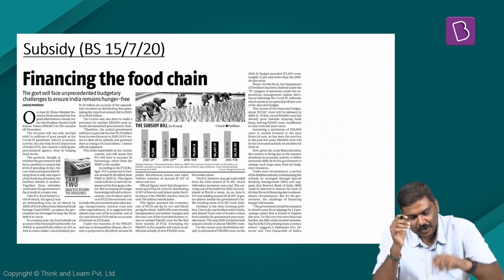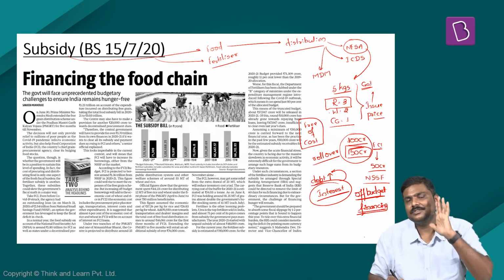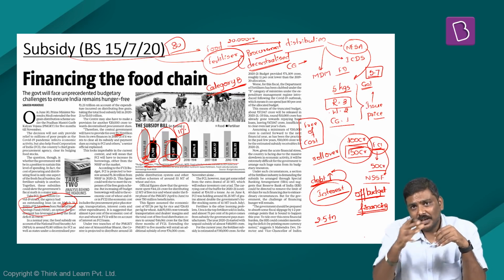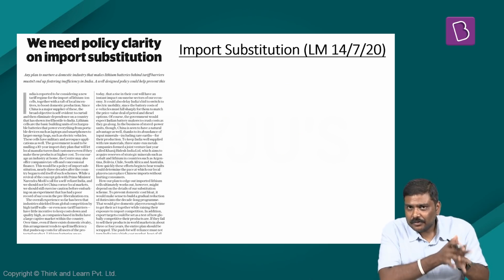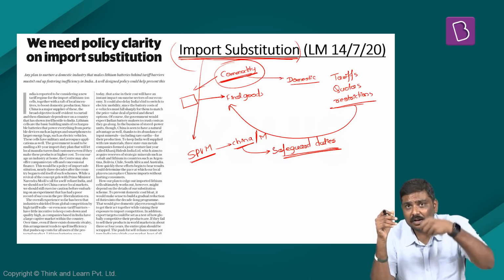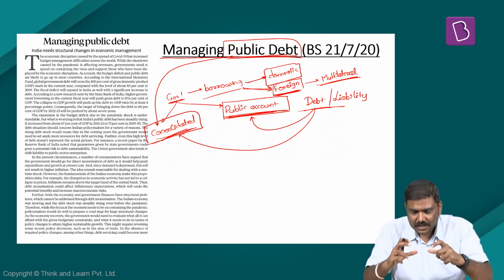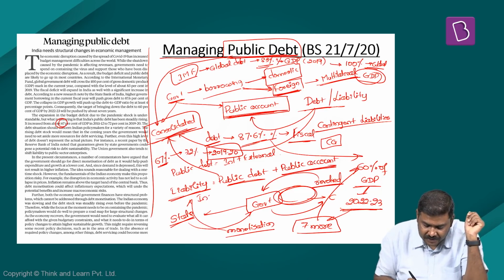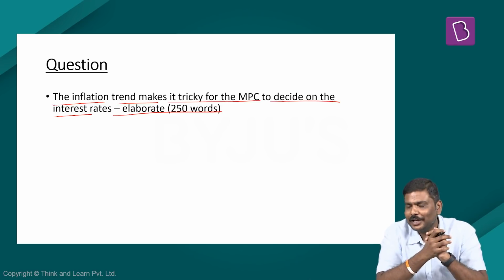Weekly Roundup of Business Newspapers for UPSC CSE, 2020. (Period: 13th July 2020 to 26th July 2020)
To make economy-related newspaper articles easier to understand, we at BYJU'S IAS have started a weekly round-up of all major business newspapers of the country. Below mentioned topics are covered in the video lecture:

Topics:

1. Financing the Food Chain (BS 15/7/20) (0:25)
2. Import Substitution (LM 14/7/20) (16:32)
3. Managing Public Debt (BS 21/7/20) (25:15)
4. Indian inflation (LM 22/7/20) (33:59)

Happy Learning!
BYJU’S IAS.